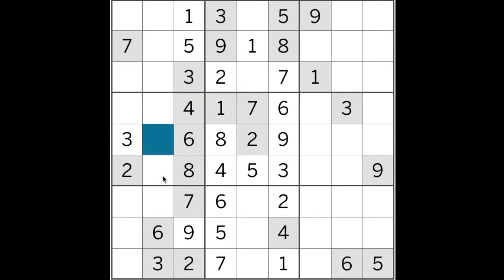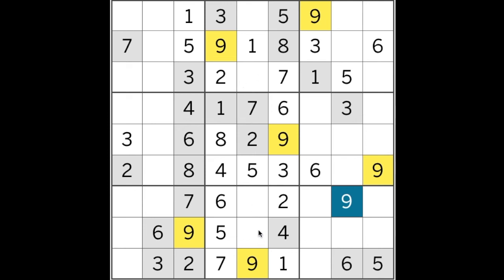Sudoku solution – Los Angeles Times 12 July 2021 Expert level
LA Times Expert level sudoku. I did use a UR today – because it was there for the taking. I hope you enjoy today's solve. It might not be the best or most efficient but it's human (not solved by computer) and it's a one-take affair.